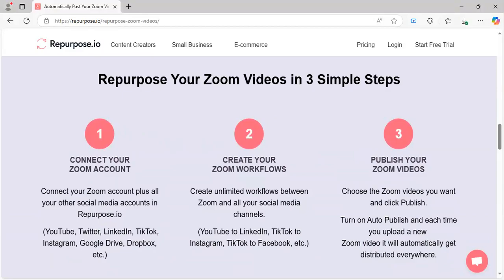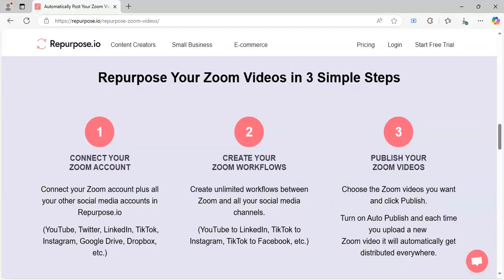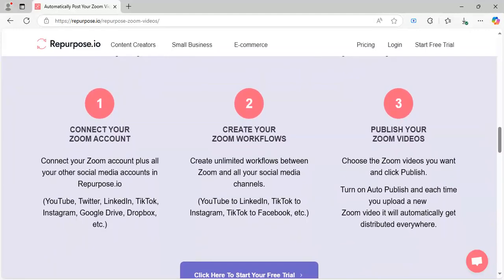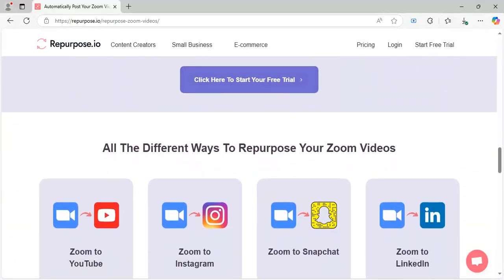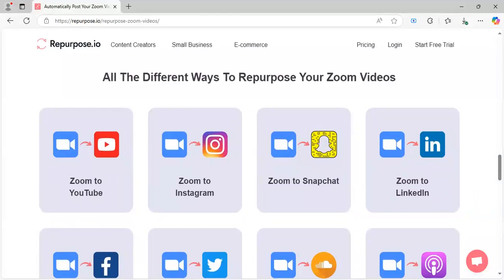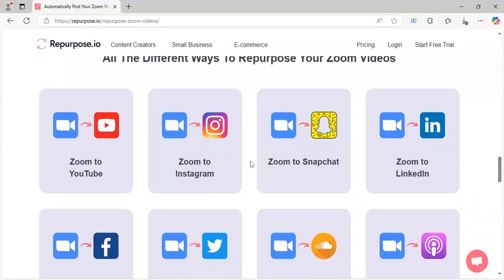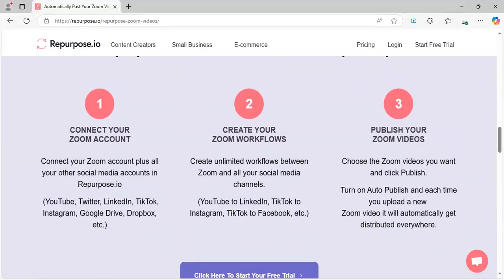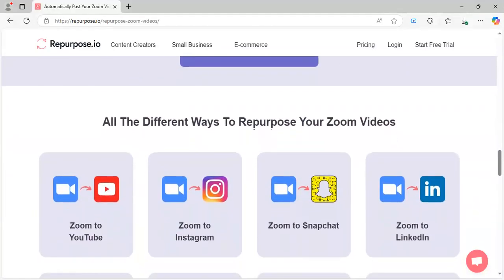How to Repurpose Zoom Recordings into Social Media Content with Repurpose.io (2025 Full Guide)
Want to turn your Zoom recordings into powerful social media content? This 2025 full guide shows you how to use Repurpose.io to automatically convert your Zoom calls into bite-sized clips for YouTube Shorts, Instagram Reels, TikTok, LinkedIn, and more. Save time, boost visibility, and grow your audience—starting with the content you already have!

Tired of reposting content manually? , you can automatically turn your videos, podcasts, and livestreams into content for every platform—without lifting a finger.

✅ Save time
✅ Grow faster
✅ Do more with what you’ve already made